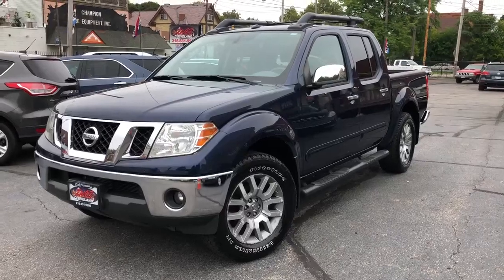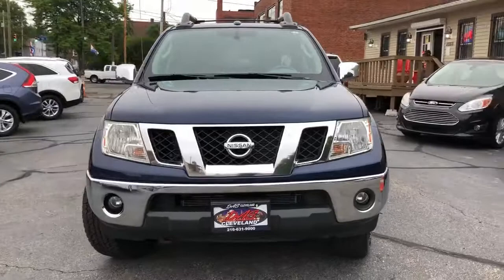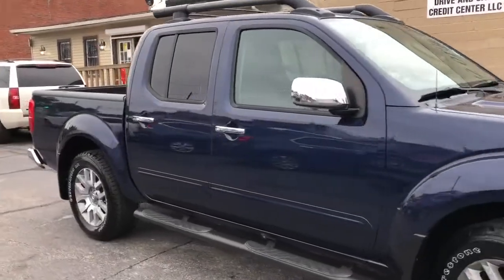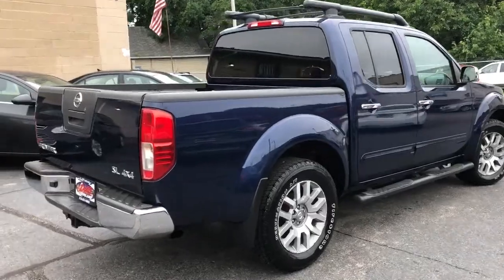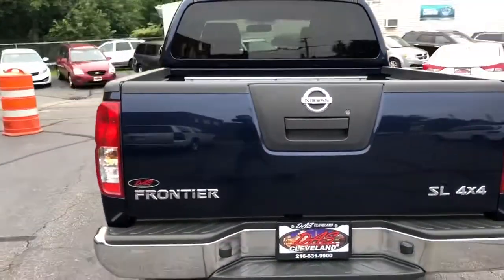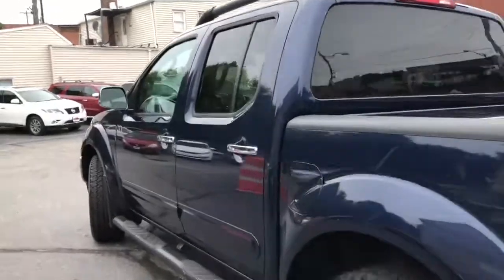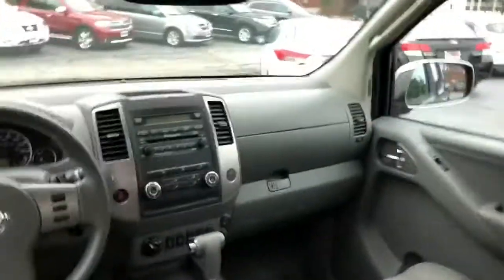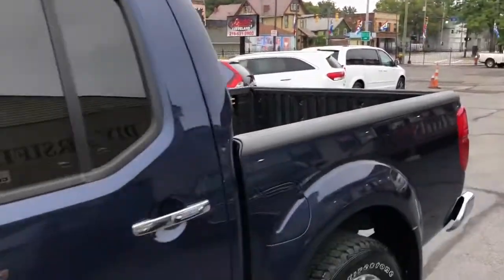2011 Nissan Frontier Used Car Cleveland, OH Diversified Auto Sales